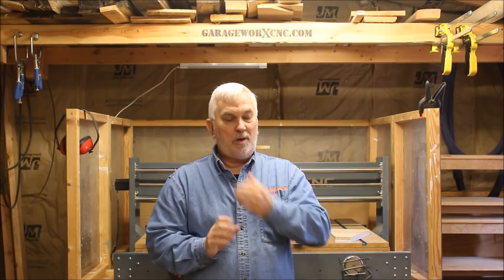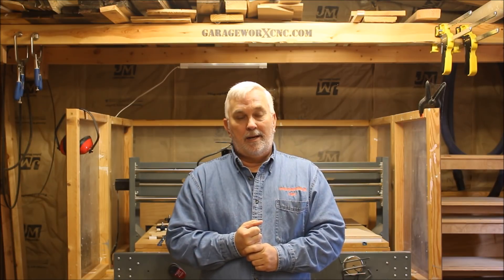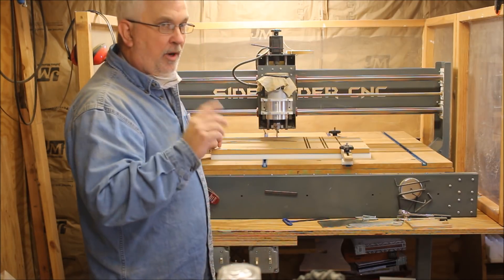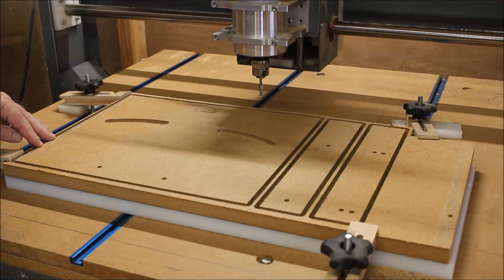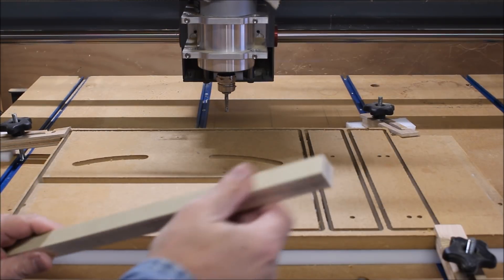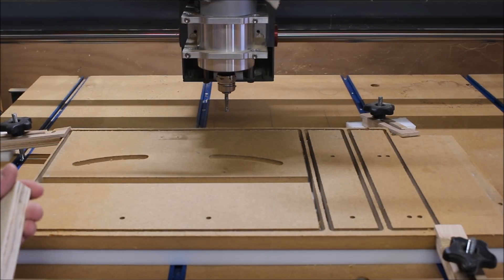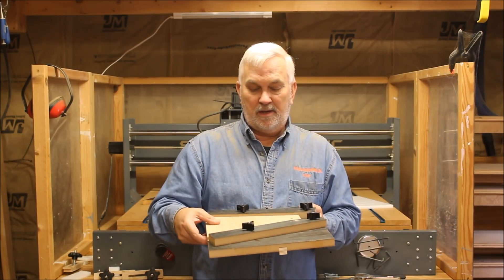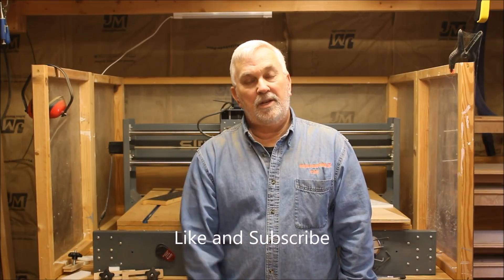Making a Jerry Bennett Wedgie Sled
I'm using my CNC to make a Jerry Bennett Wedgie Sled.